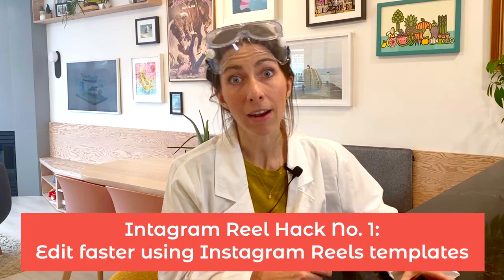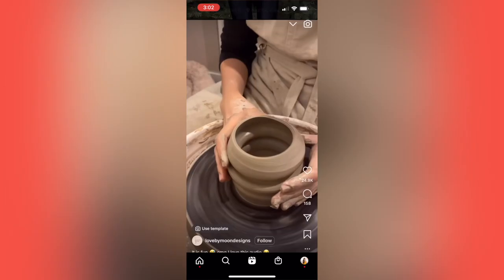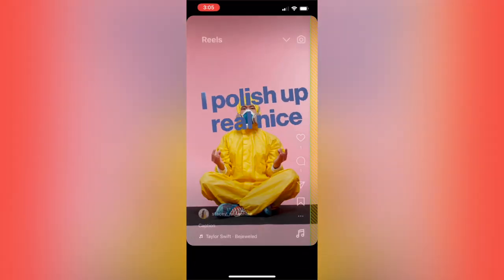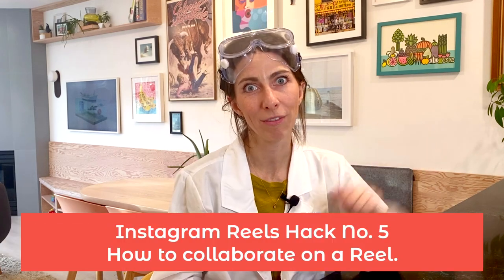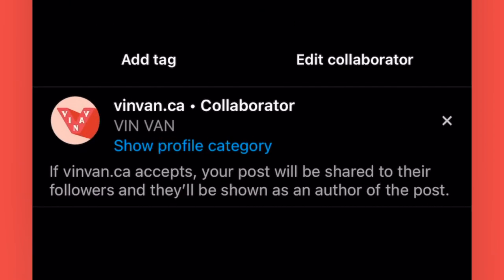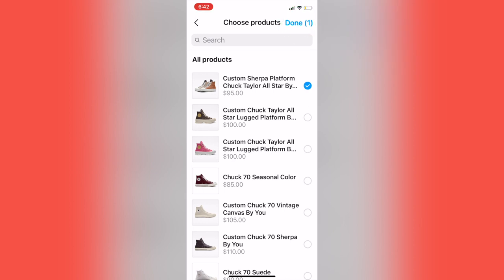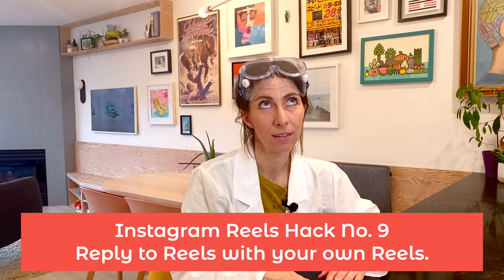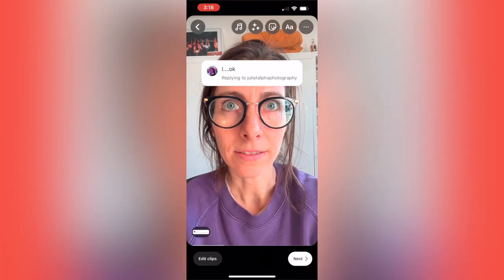9 hidden Instagram Reels tricks you didn’t even know about until today | 2024 TUTORIAL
In this tutorial, we'll show you the best Instagram Reels hacks and tricks to help you get more views and followers in less time in 2023!

Want to level up your Instagram game?
📚CHAPTERS 📚
0:00 introduction
1:22 Hack #1: Edit faster using Instagram Reels templates
2:31 Hack #2: How to auto-sync your Instagram Reels to the beat
3:14 Hack #3:  How to make a fresh Reel out of old content
3:40 Hack #4: How to schedule your Instagram Reels in advance
4:16 Hack #5: How to use the Instagram Reels collab feature
5:02 Hack #6: How to tag a product in an Instagram Reel
5:43 Hack #7: How to search by lyrics in Instagram’s audio library
6:13 Hack #8: How to change your Instagram Reels cover photo
6:55 Hack #9: How to reply to a Reel with a Reel

Want more Instagram hacks that the pros use? Check out the full list of our 16 favs over here on the Hootsuite blog